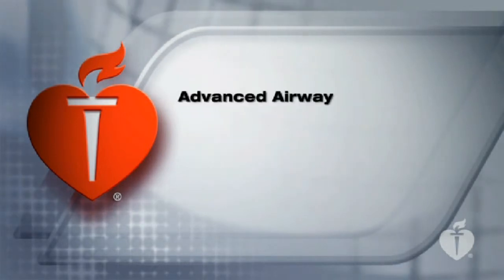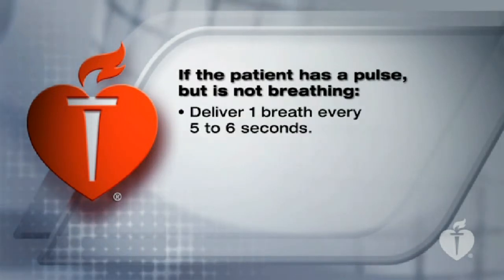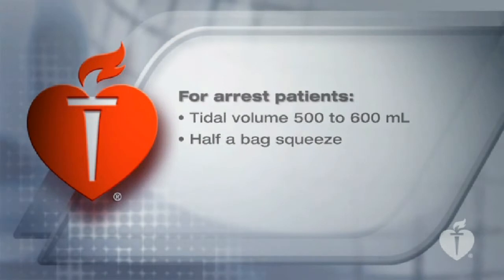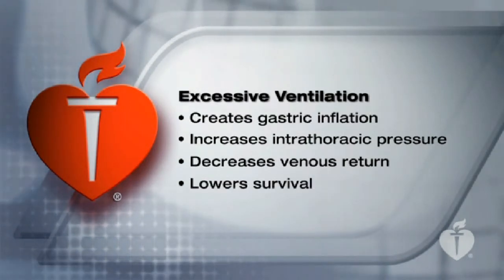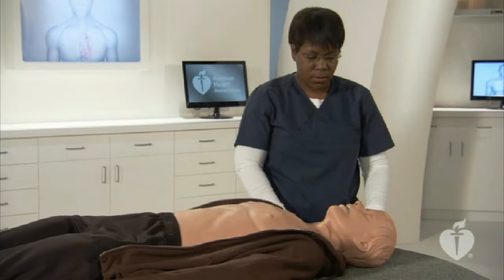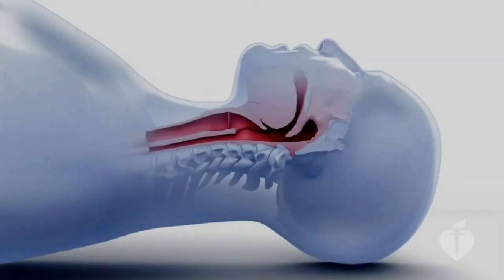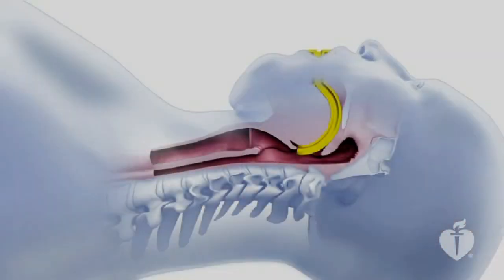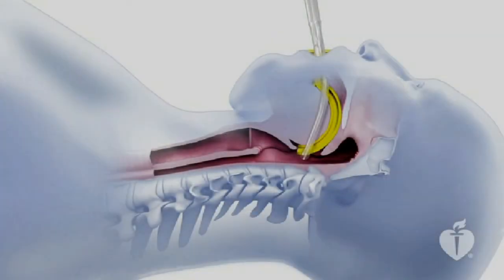Airway Management 1